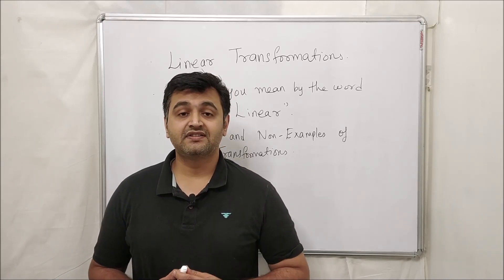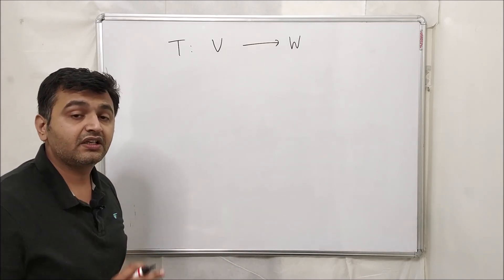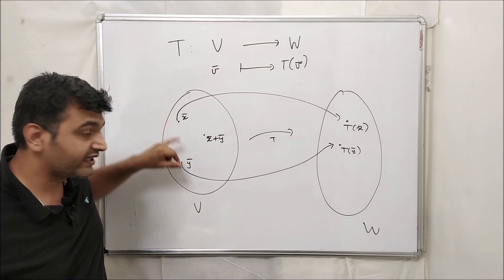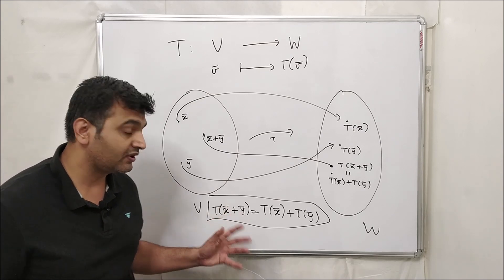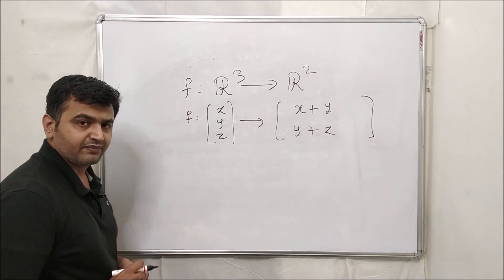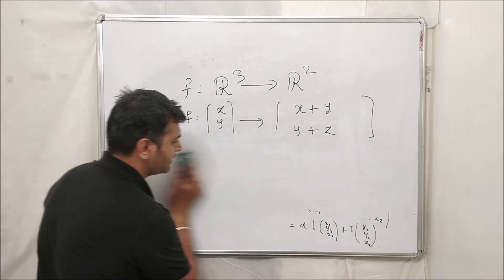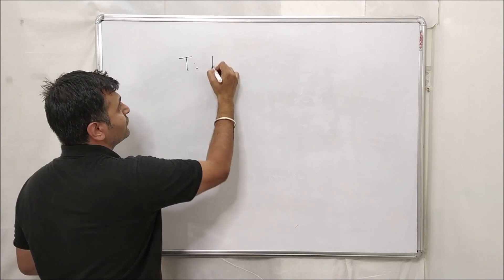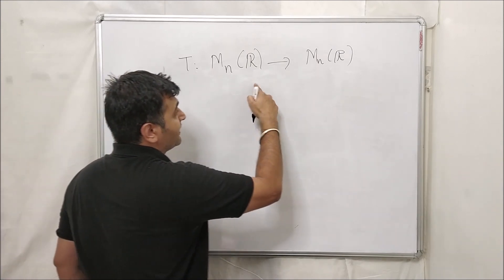What the word linear means in Linear Transformations. Concept, Examples and some nice Hints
One of the very important concept in Linear Algebra is Linear Transformation or Linear map.
A function between Vector spaces which satisfies linearity property is called as a linear map. There is a difference between linear transformation and affine transformation, that's also we are going to see. We will also see some examples which are linear and which are not linear transformations.

I will also give you hints which will help us to answer the question about linearity by simply looking at the question. That's when one really enjoys the beauty of linear transformations.